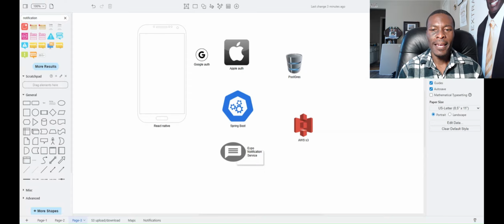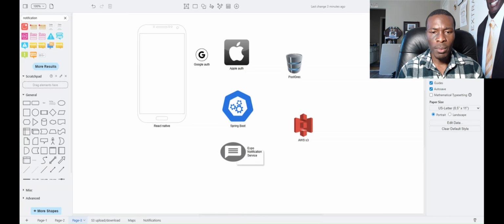Spring Boot & React Native Tech stack walkthrough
A walkthrough of the tech stack we're using to build the service provider app we're building.